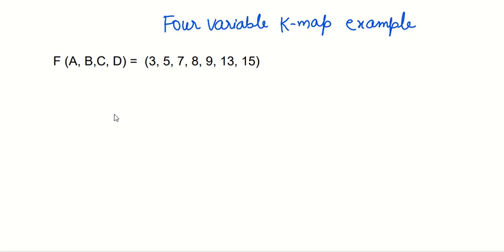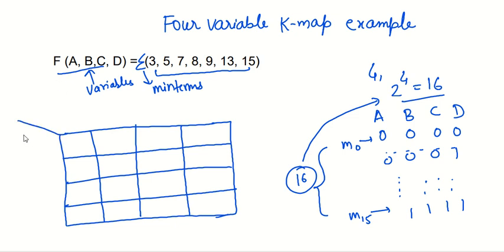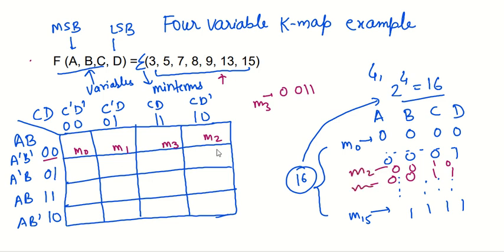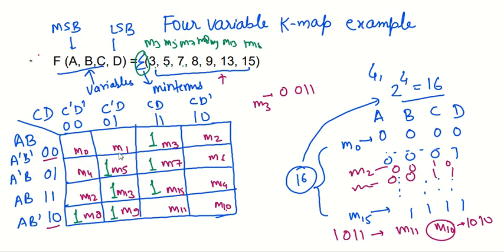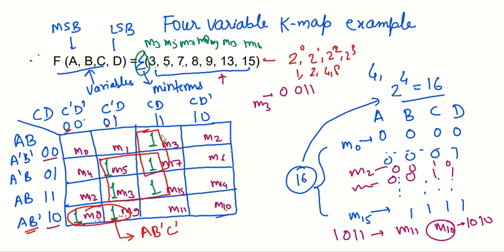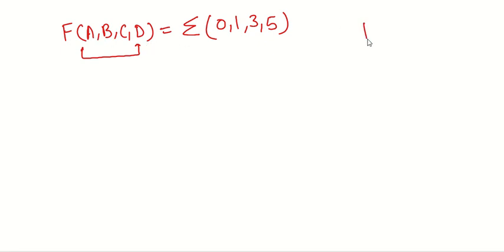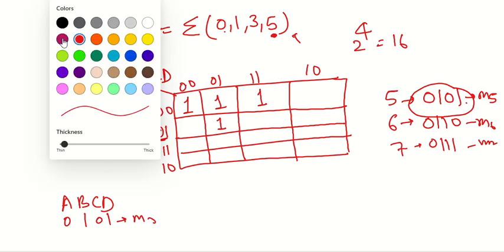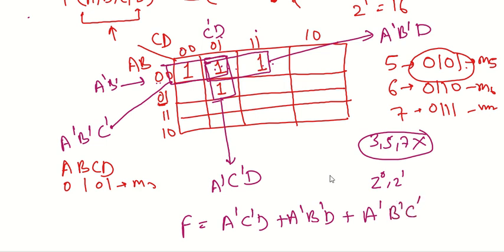Four variable k map